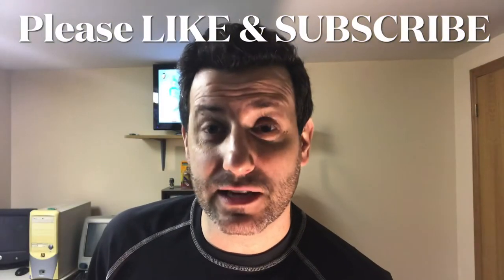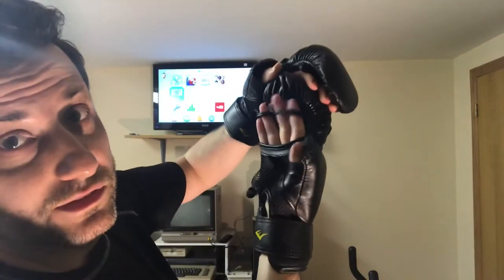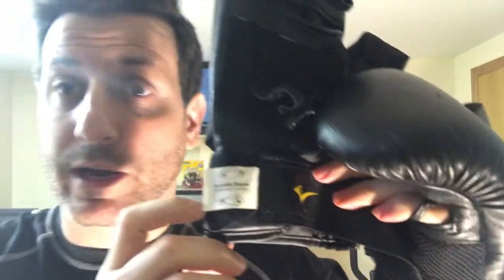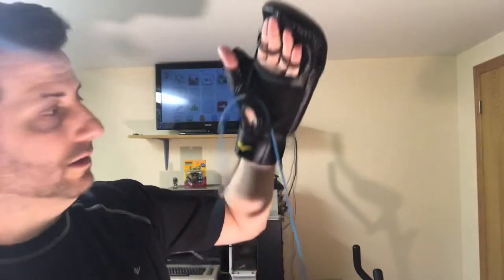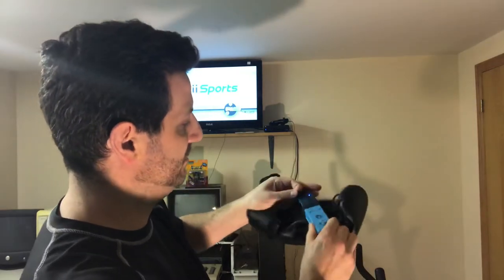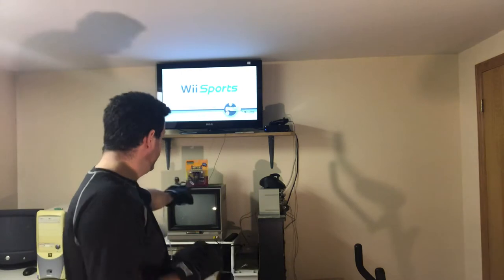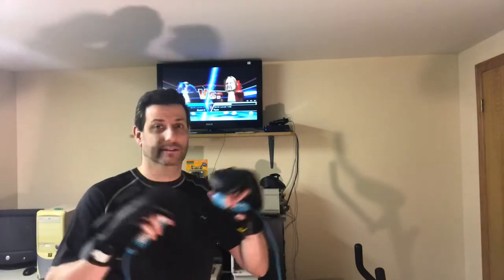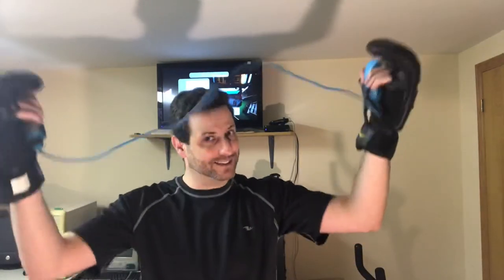Wii Sports Boxing with Wii Everlast Boxing Gloves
Hello, A-Sven-gers! Thanks for checking out this video on Wii Sports Boxing using the Everlast Boxing Gloves for Wii! While the Everlast Boxing Gloves are not a requirement to play Wii Sports Boxing, they do add a sense of fun and realism to the experience. With the ability to connect the controllers to the gloves in different configurations, the Everlast Boxing Gloves are a fun peripheral in my collection and will likely appear in future videos.
This debut video kicks off a new series on my channel showcasing fitness videogames across various platforms and generations.

*Always consult a physician before starting any physical activity*